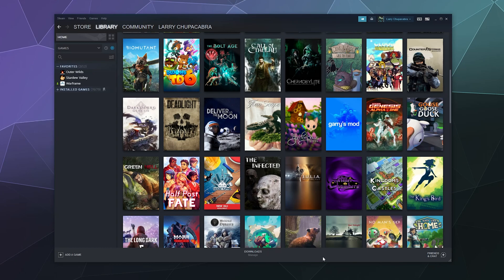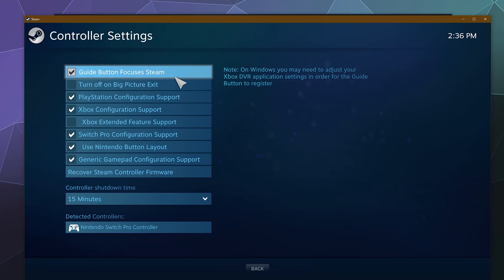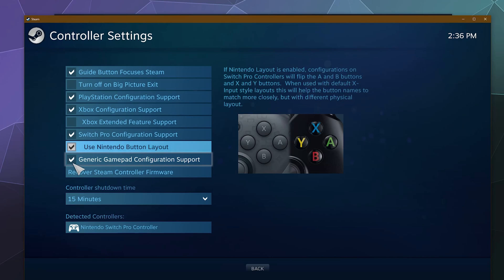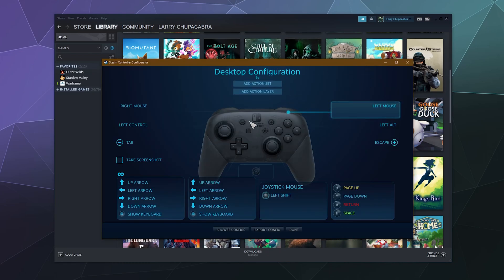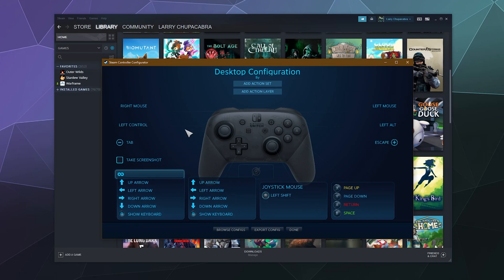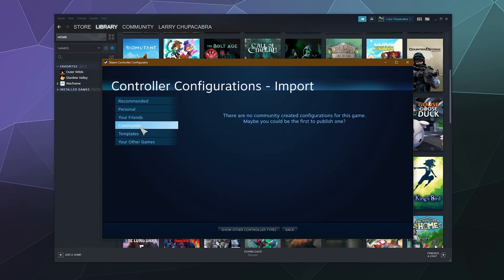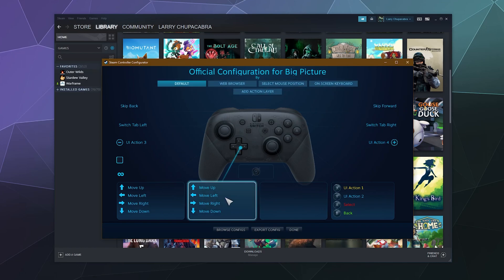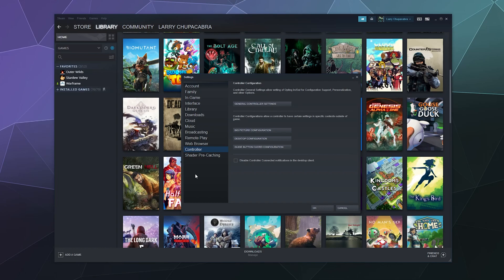How to Connect Switch PRO Controller to PC with STEAM Drivers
Complete Setup Tutorial on how to Connect your Switch Pro Controller to your Windows PC using Steam's Built in Drivers. Allowing you to play all your favorite Steam games with your Pro Controller. This guide will also show you how to rebind your controller keys in order to browser your computer, or use Big-Picture Mode.